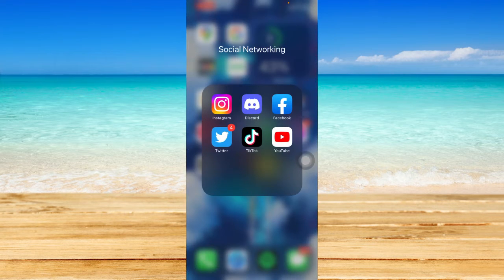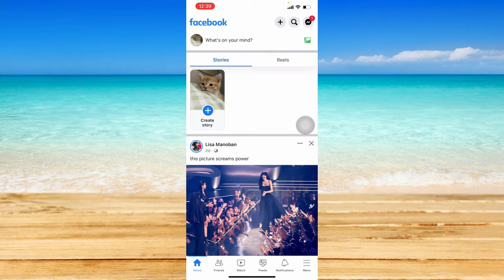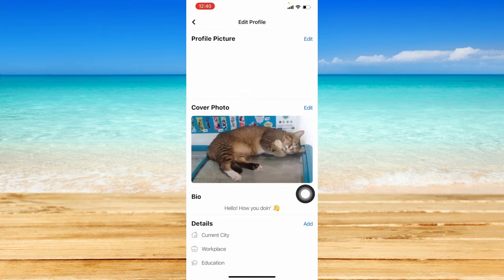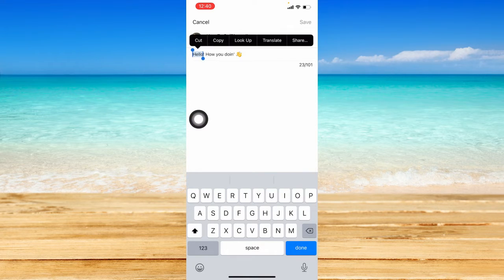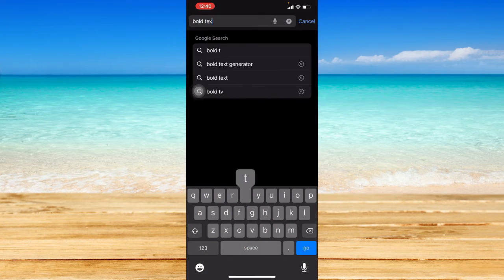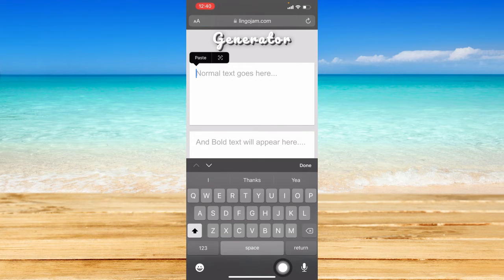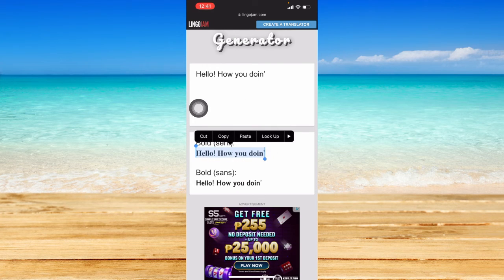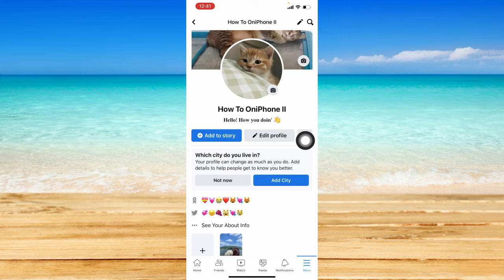How To Bold Text On Facebook Bio